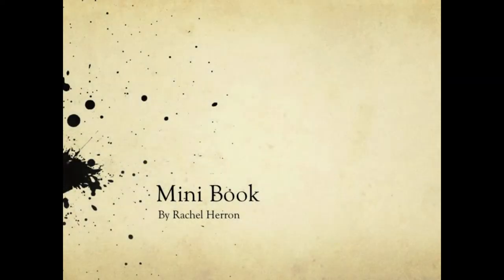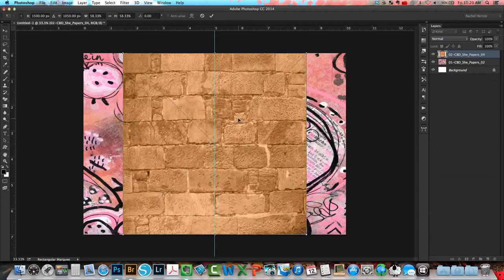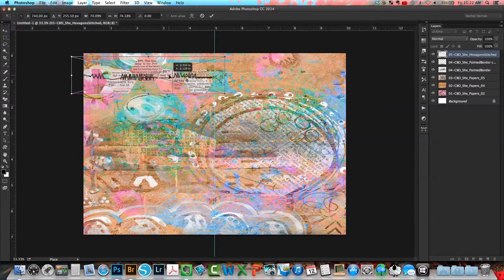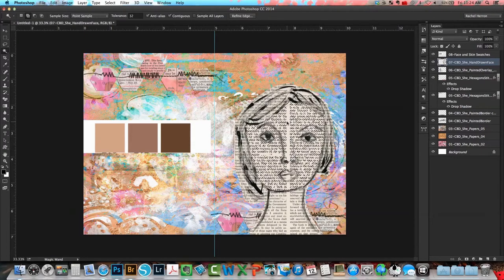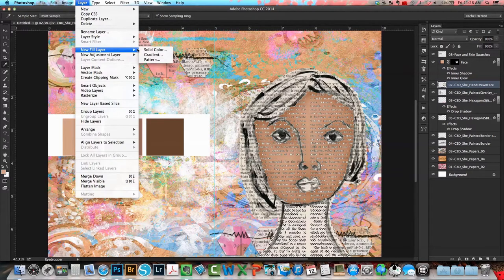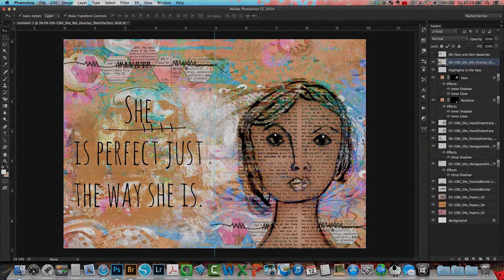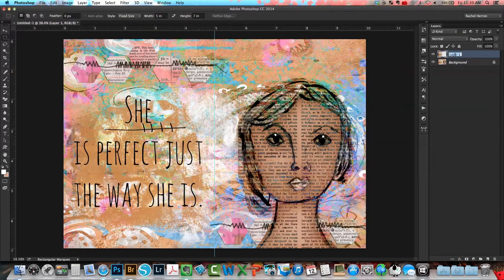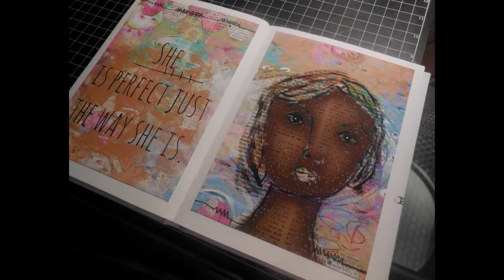Digital Mixed Media Art Journal | Mini Book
Use digital mixed media art journal supplies and print to create your own mini book.  For more information and to download a copy of the written instructions shown in the video please